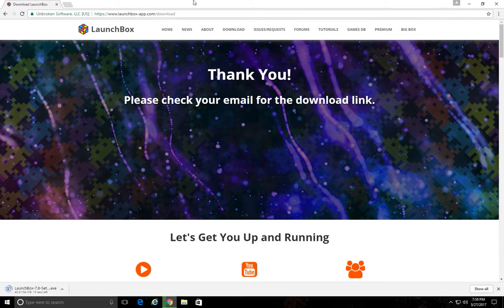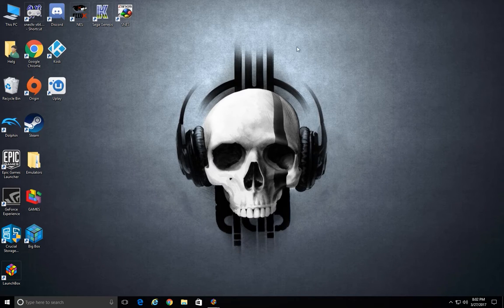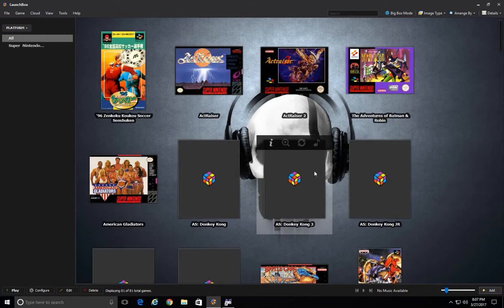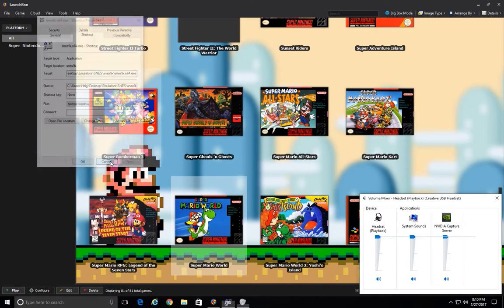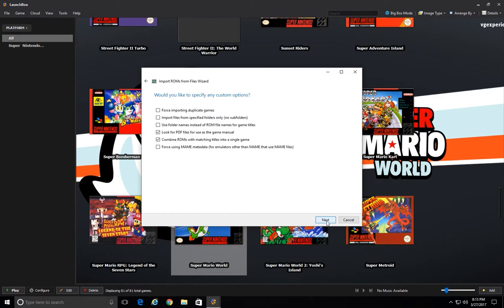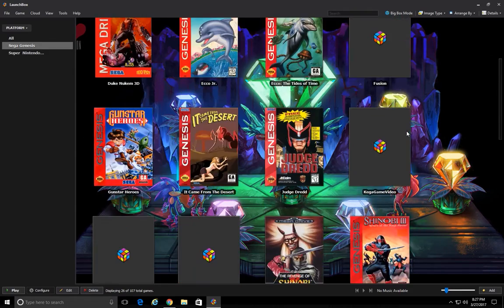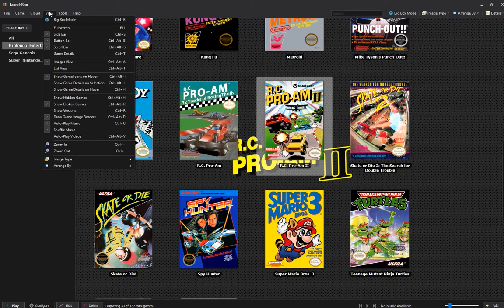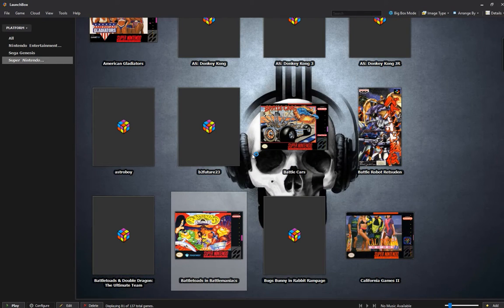LAUNCHBOX SETUP GUIDE || RETRO-ROM STATION FRONT END || EASY [March 2017]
Hey guys, here is a not so short setup guide video for Launchbox on Windows 10. One of the reasons for this length is i set this up blind with minimal reading on it, so if you're unsure of this emulator then come stumble through the setup with me! After the setup is complete, you see how I utilize this in my living room too so watch until the end! Launchbox is EASY. Hands down one of the easiest to use front ends i've ever dealt with and i highly recommend it.

I used my Mini-Rig for this recording and setup, it is my living room PC. Check out the video on it here: